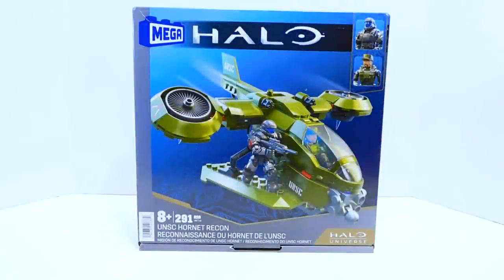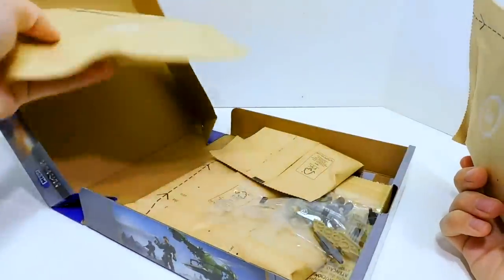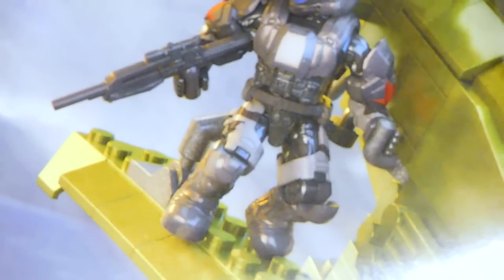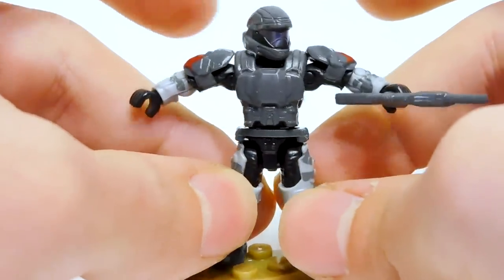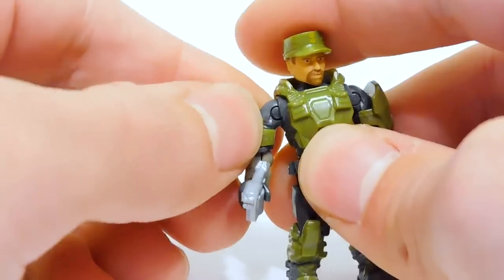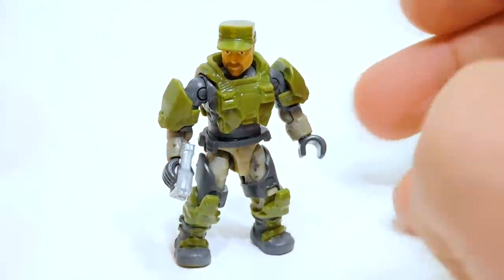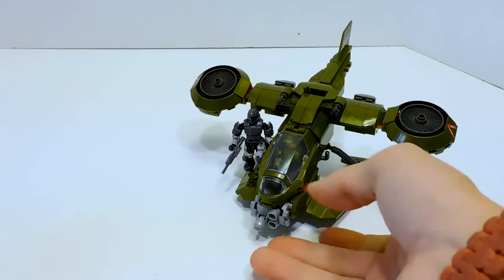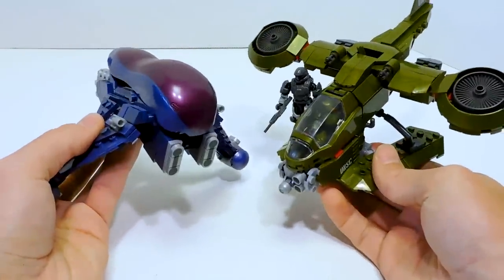Mega Construx Halo Universe UNSC Hornet Recon Unboxing Review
In this video, I review the new Mega Construx Hornet Recon set. A new ODST, a named character and a new Hornet?? What could go wrong?